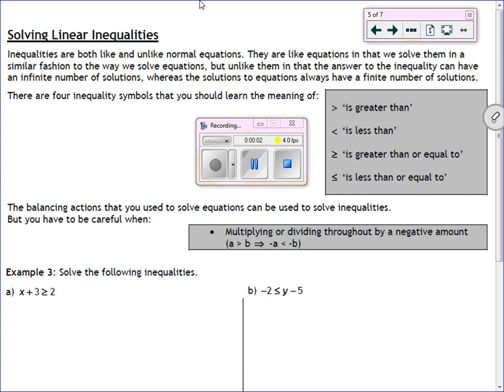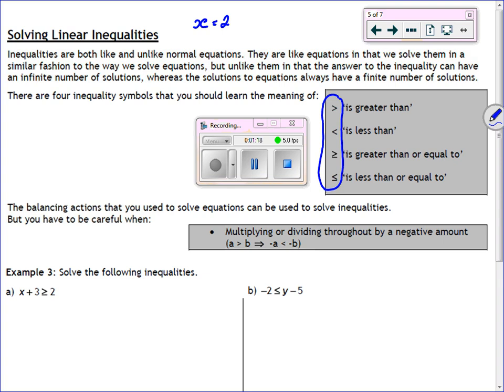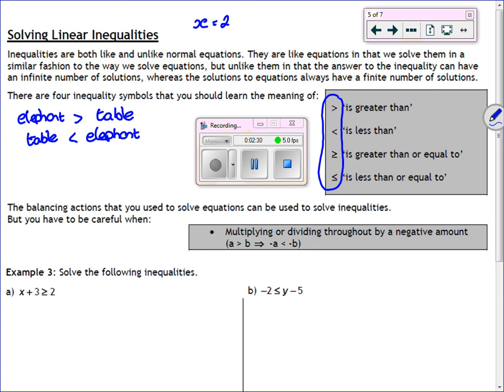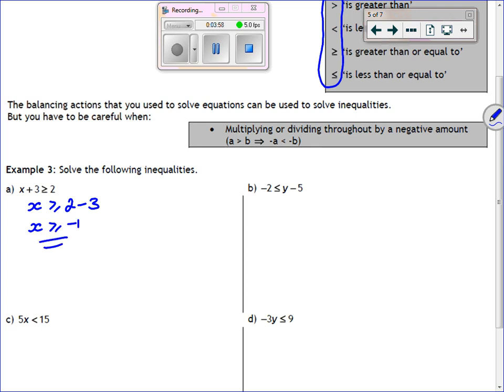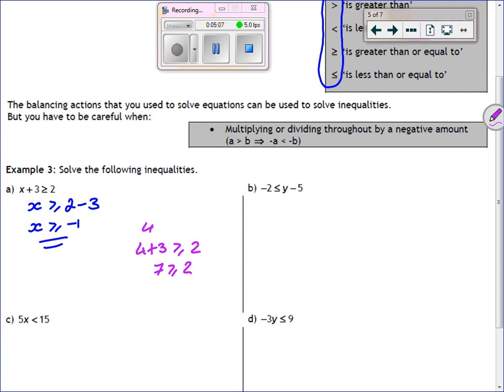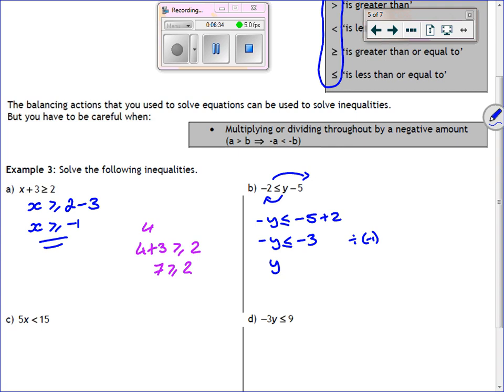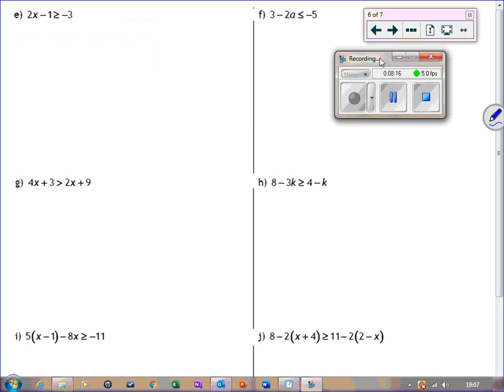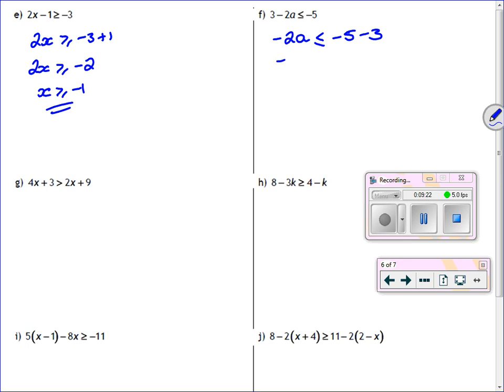Solving Inequalities Pt 1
A video showing how to solve linear inequalities at National 5 level.